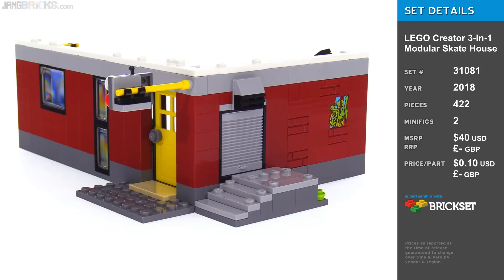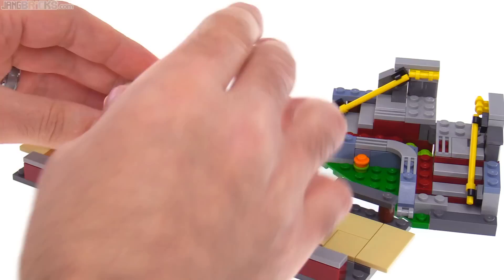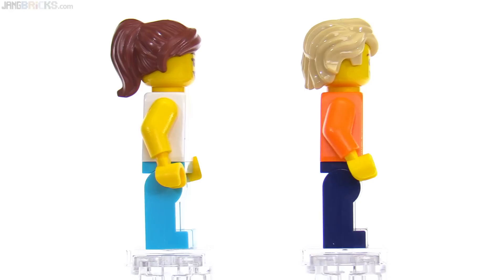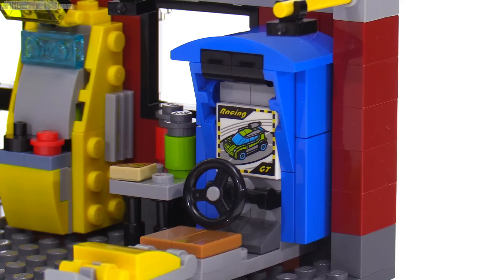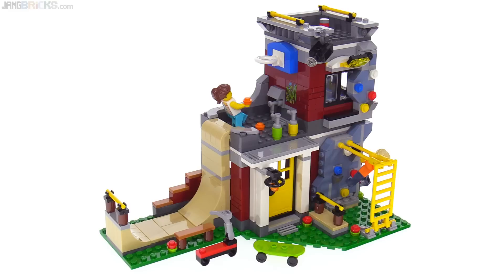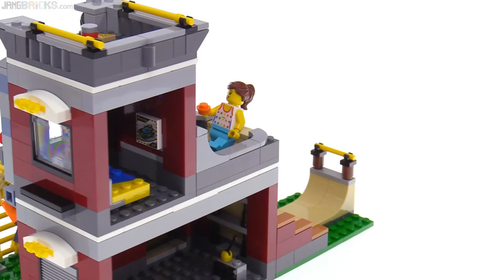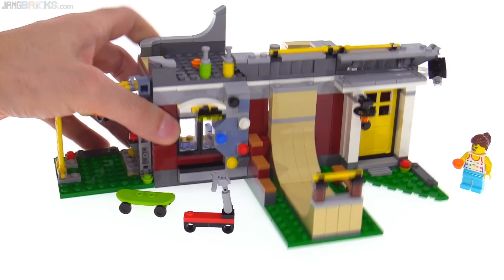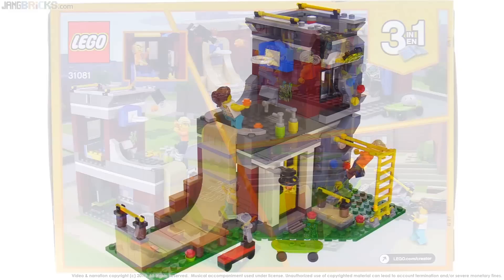LEGO Creator 3-in-1 Modular Skate House review! 31081